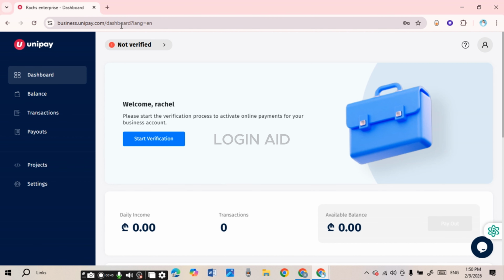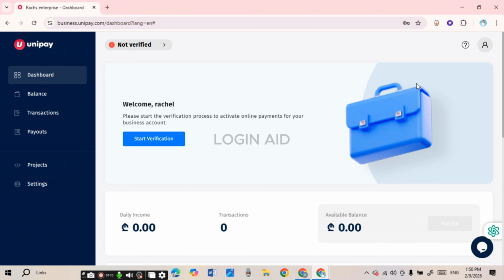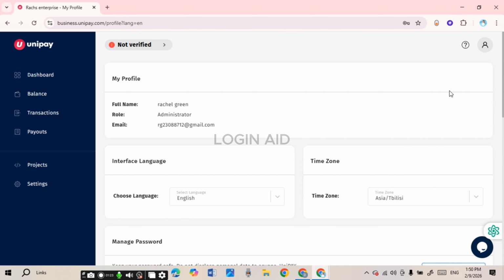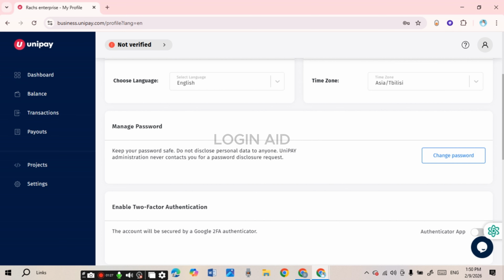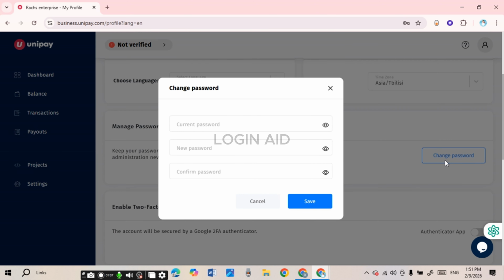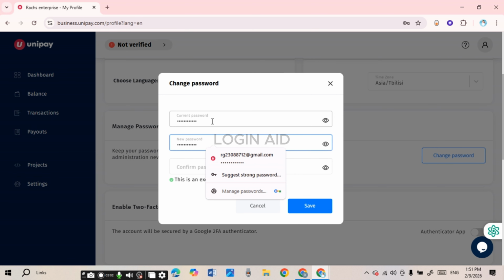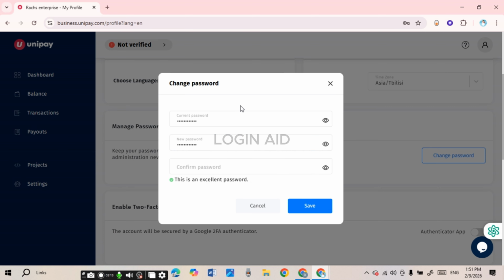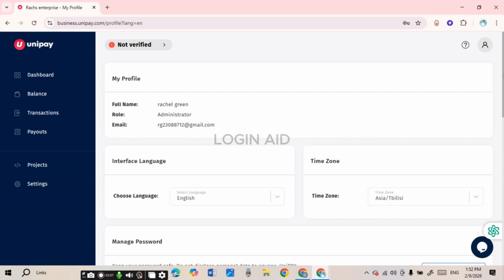How To Change Unipay Password | Update Login Credentials On Unipay 2026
This tutorial covers the complete process for mobile and web users, including logging into your account, navigating to the security or password settings, and updating your password safely. Learn how to handle common issues like forgotten passwords, password reset emails not received, or security verification prompts.